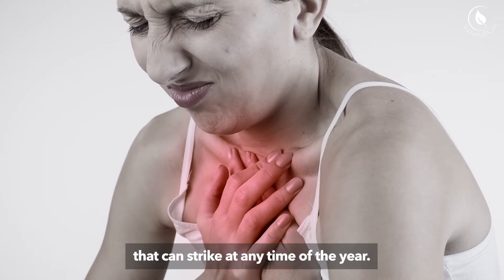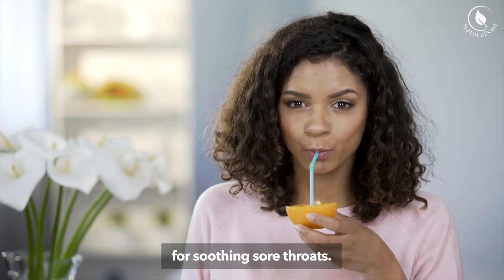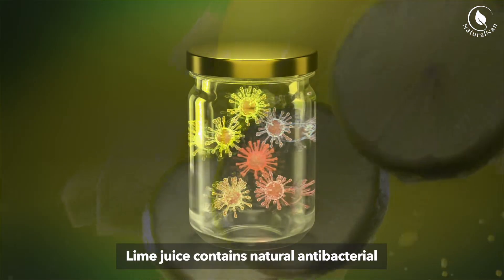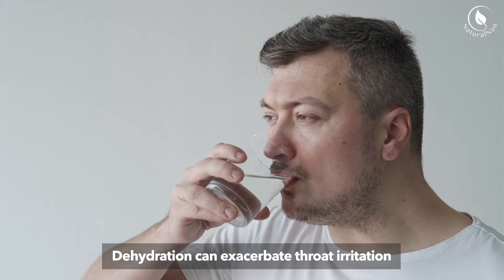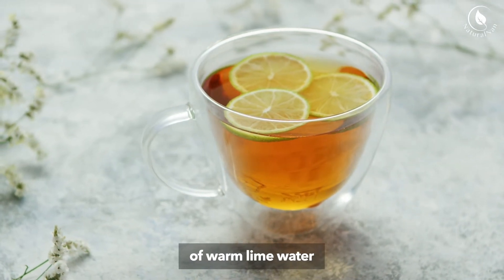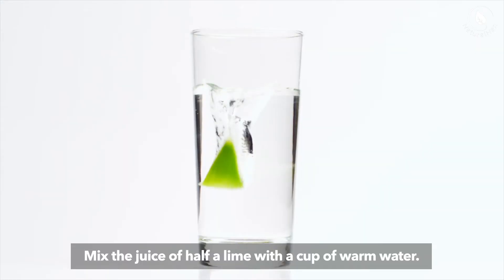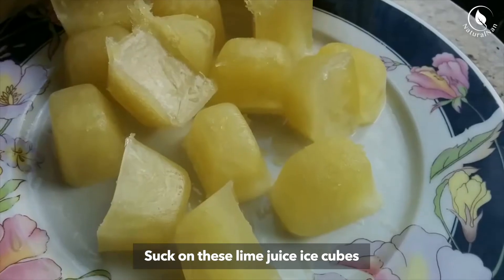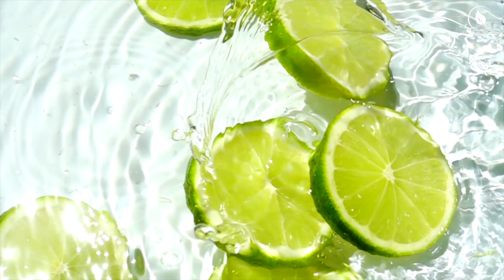Lime Juice for Sore Throat - Does it Work?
Lime Juice for Sore Throat - Does it Work?. Let's explore the benefits of lime juice for sore throats and how to use it effectively.

⏱️ Timestamps:
00:00 - Intro
00:18 - Why Lime Juice?
00:39 - The Benefits of Lime Juice for Sore Throats
02:49 - How to Use Lime Juice for Sore Throats
03:50 - Precautions

📃 Video Summary:
Sore throats are a common ailment that can strike at any time of the year. While there are various remedies available, one natural and refreshing option that deserves attention is lime juice.